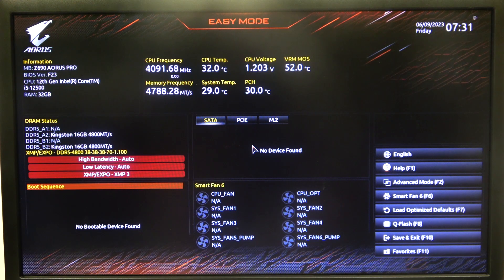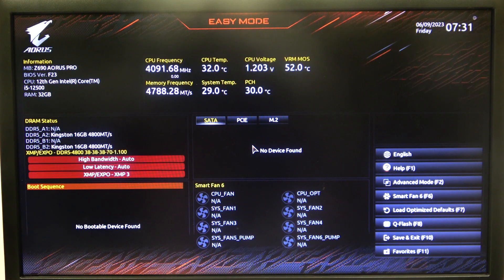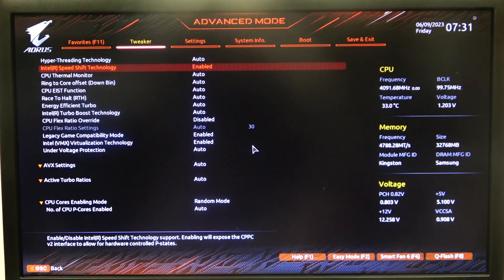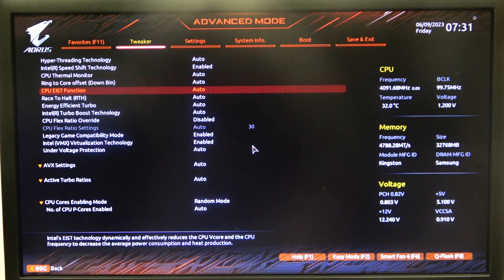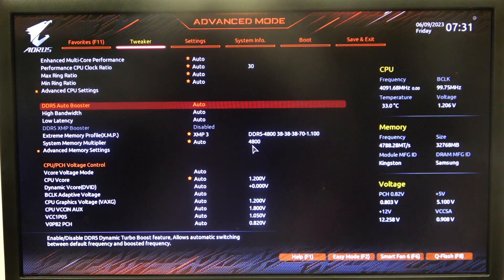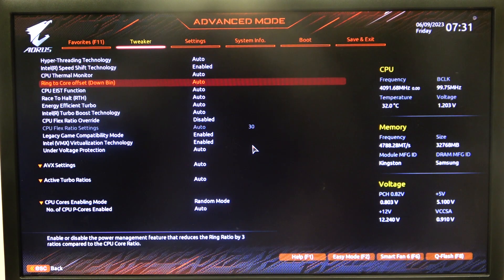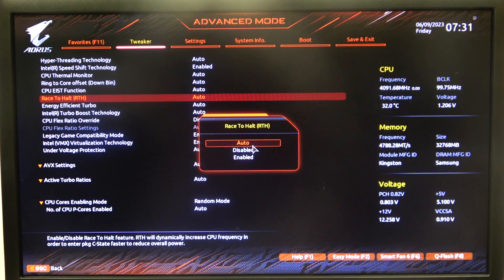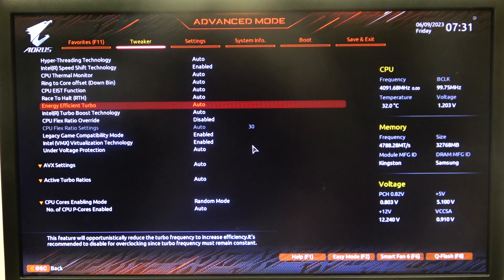How to Enable/Disable Race to Halt on Gigabyte AORUS Z690 Series Motherboards | Step-by-Step Guide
In this tutorial, we’ll show you how to enable or disable Race to Halt on Gigabyte AORUS Z690 series motherboards. Configuring Race to Halt settings can help optimize your system's performance by managing CPU power states effectively, potentially enhancing responsiveness during gaming and resource-intensive tasks. Follow our step-by-step guide to easily modify these settings and maximize the performance of your AORUS Z690 motherboard.

How to Enable/Disable Race to Halt on Gigabyte AORUS Z690 Series Motherboards?
How to Configure Race to Halt Settings on AORUS Z690?
How to Optimize CPU Performance on AORUS Z690 Motherboards?